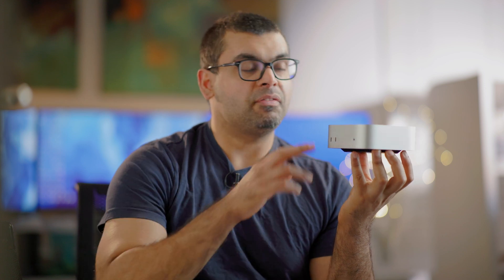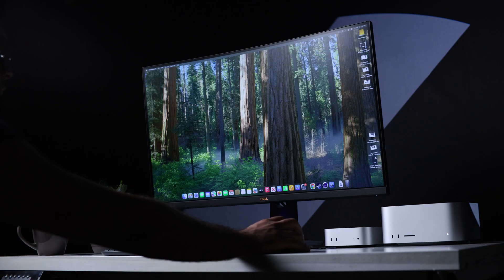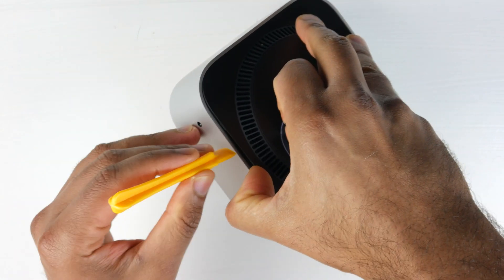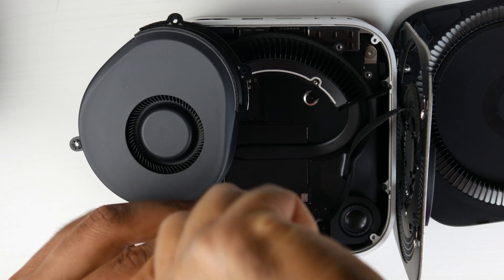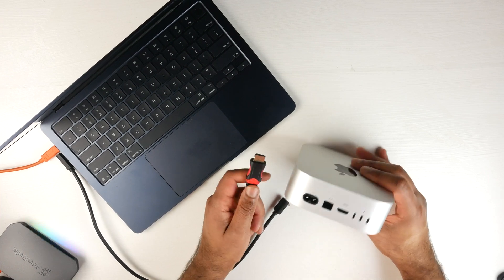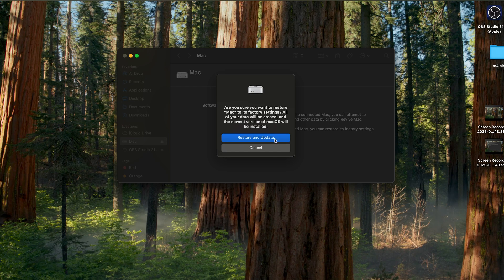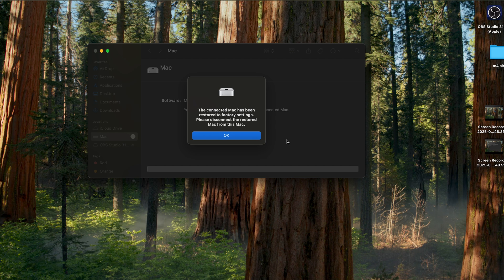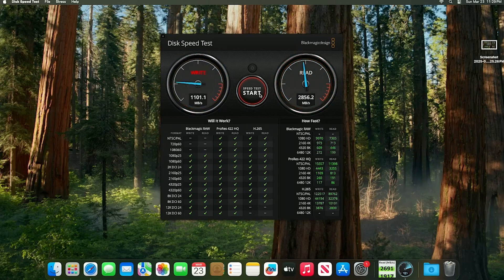How to Upgrade M4 Mac Mini SSD For Less Than Half the Price!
Here is how to upgrade the internal SSD in the M4 Mac mini.

Chapters
0:00  intro
1:32 Thing you need
2:10 opening the mac mini
3:34 Removing/installing SSD
4:38 Enter into DFU Mode
5:30 Restore Mac mini
7:12 Setup mac mini m4 with new SSD
7:40 Speed Test
8:37 Conclusion